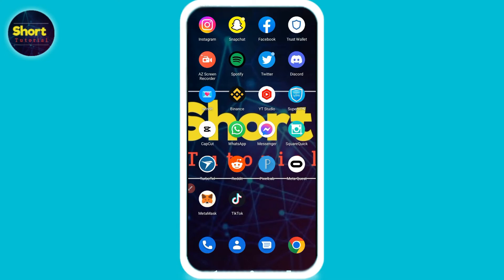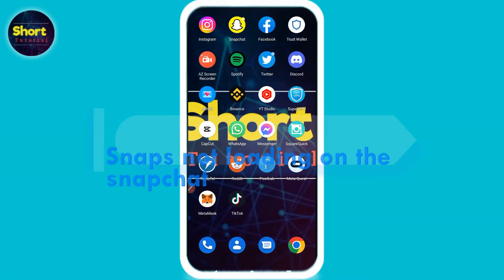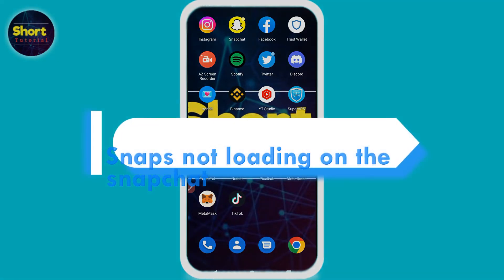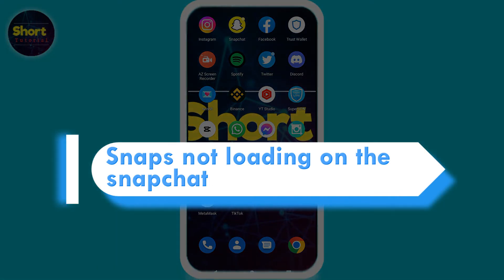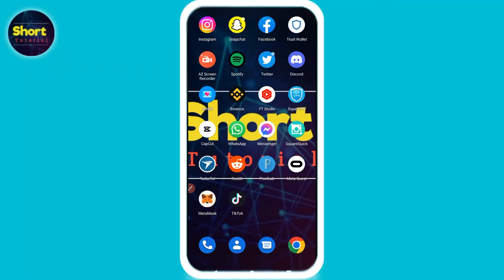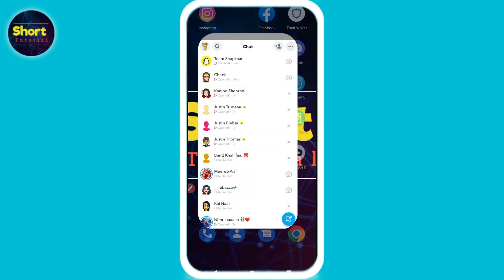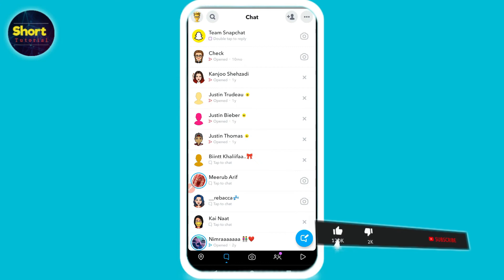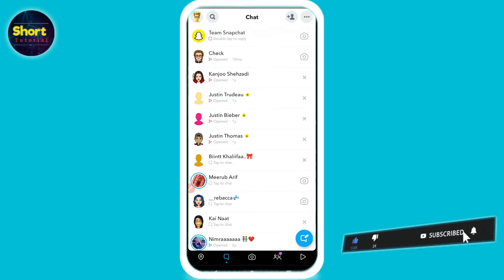Snaps Not Loading on Snapchat || Snapchat Not Working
In this Video You Will Learn About Snapchat Not Working  in Easy Way.